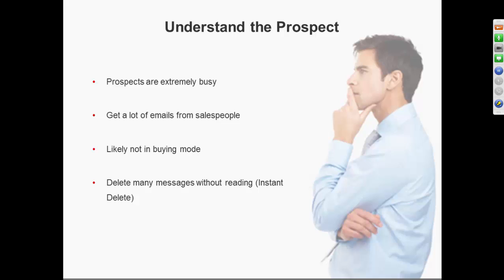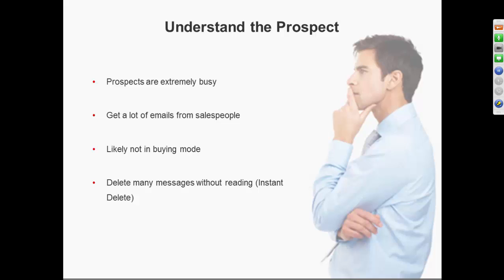Improve Your Sales Emails by Understanding Your Prospect